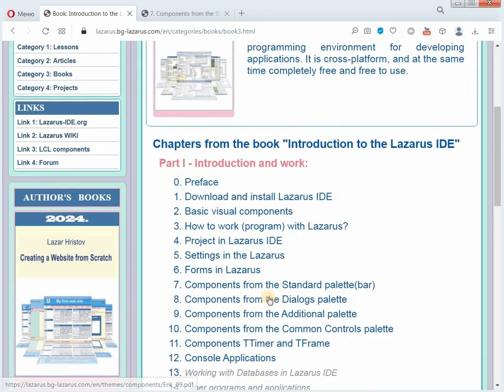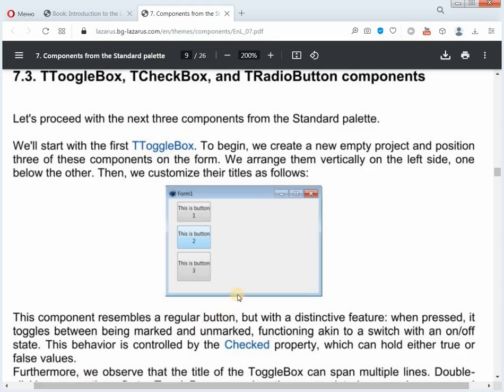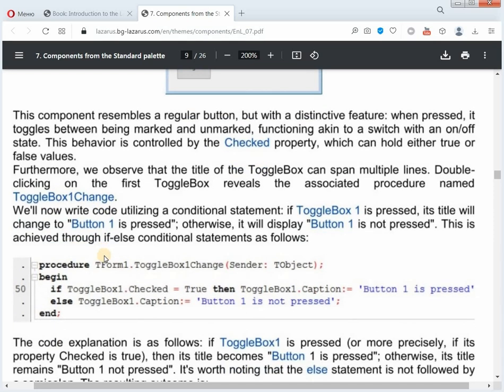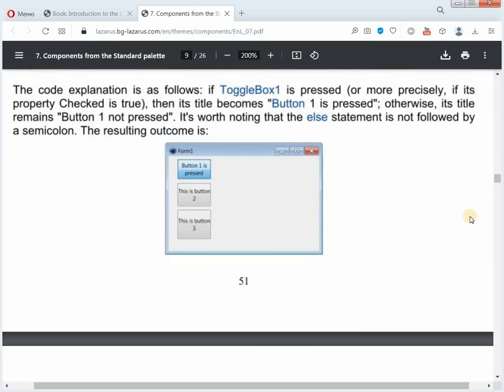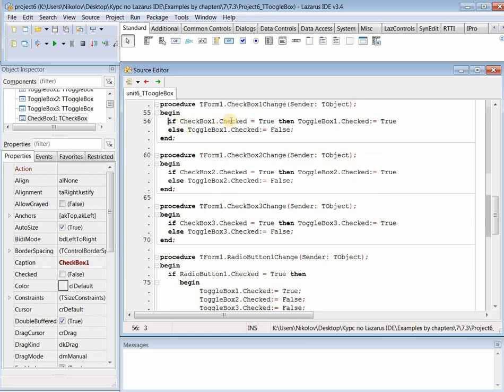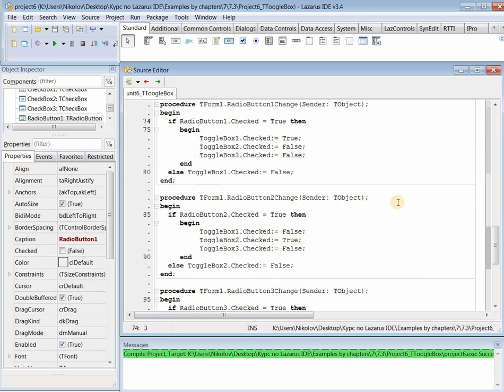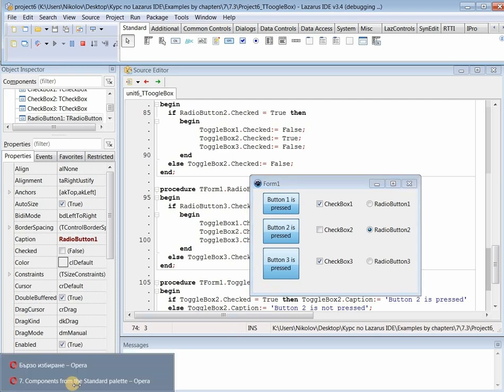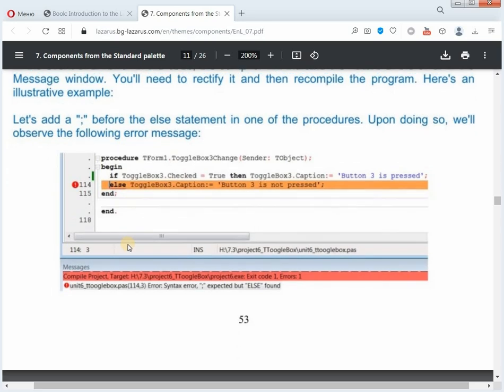Lesson 7.3.Standard palette components in Lazarus IDE. Components TToogleBox,TCheckBox,TRadioButton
In this video I explain and show which are the most important and used components of the Standard palette(bar) in the Lazarus IDE. I have a detailed explanation of this on my website. I have divided this tutorial into several parts. In this part 7.3. we will look at the components: TToogleBox, TCheckBox and TRadioButton

Best regards!